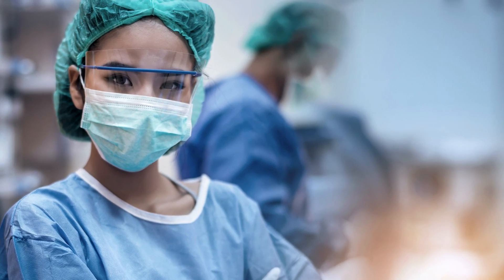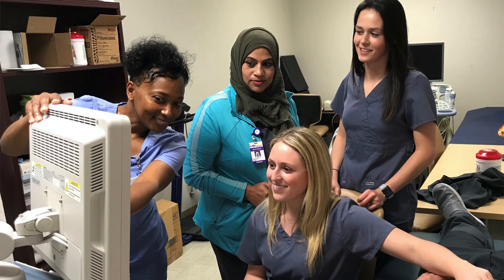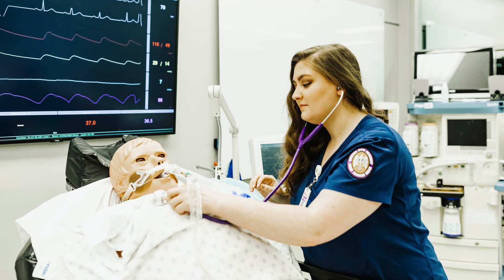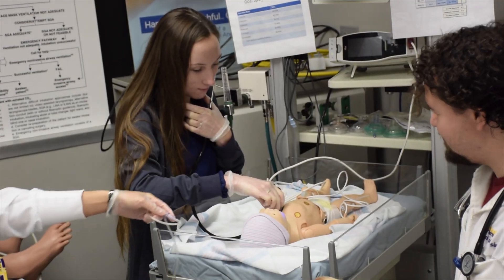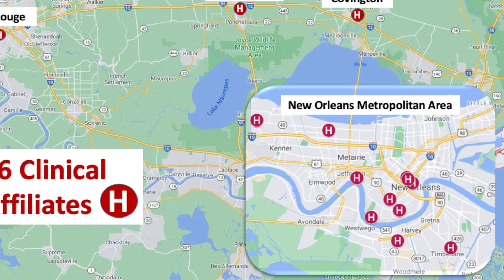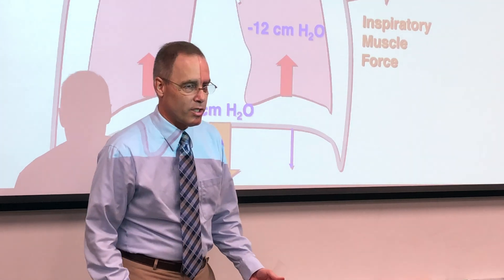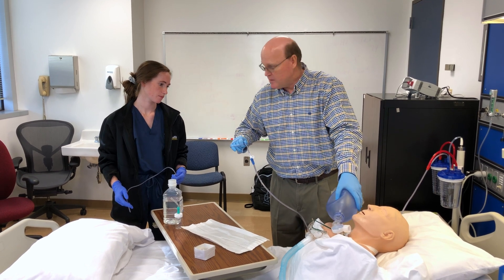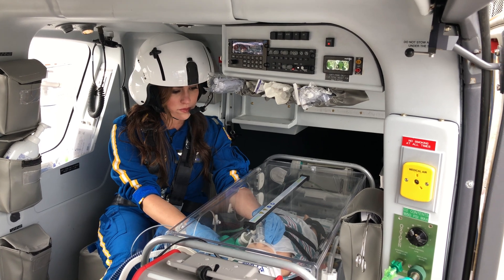LSU Health Sciences Center New Orleans Respiratory Therapy Program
A description of why you might want to attend respiratory therapy school at LSU Health Sciences Center in New Orleans, Louisiana to earn a Bachelor's degree in an allied health profession.
Parts of this video were recorded prior to covid-19.